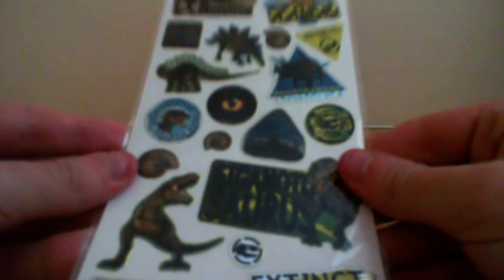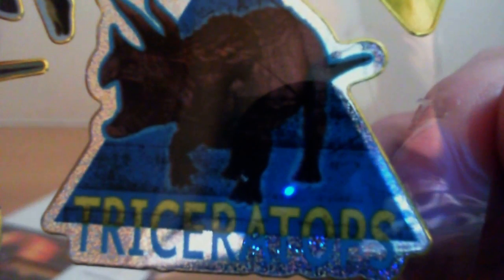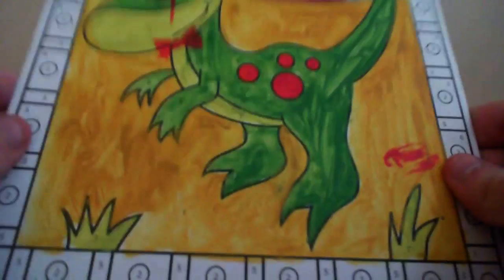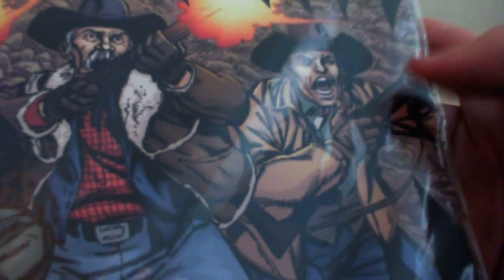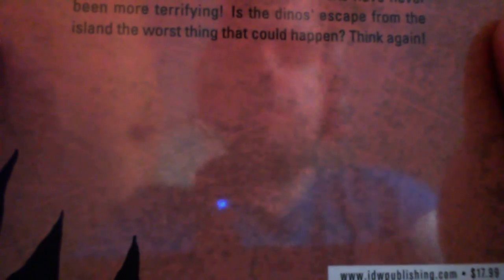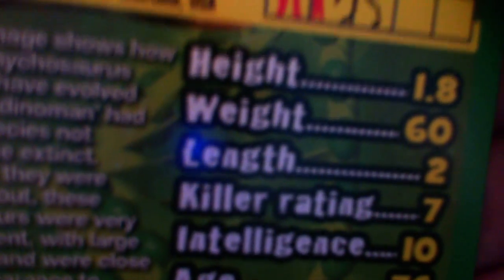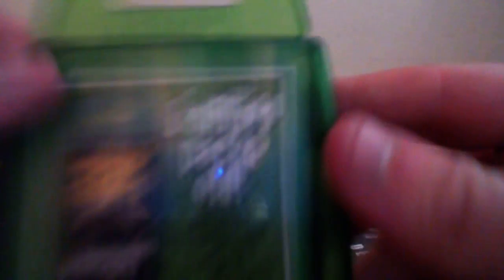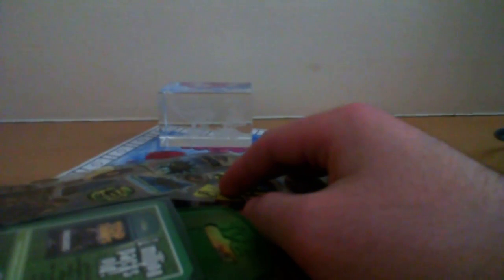Dinosaur Things I Had In My Bedroom | BestInSlot's Dino Things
Today is just a collection of dinosaur things I happen to have lying about, plus some shiny stickers...because shiny stickers are awesome.

(Revolutions always take place on social media sites. Honest.)